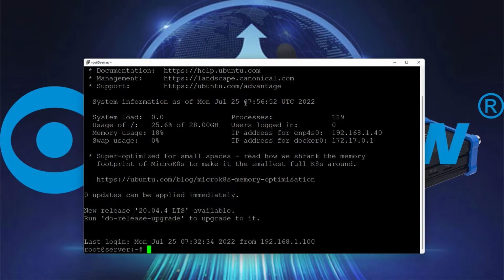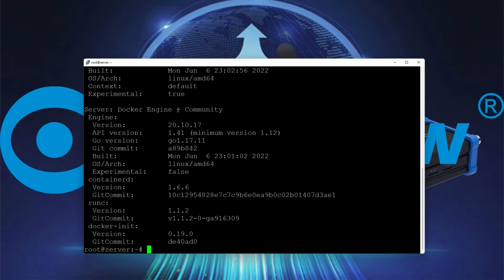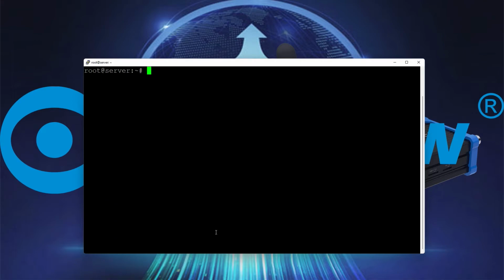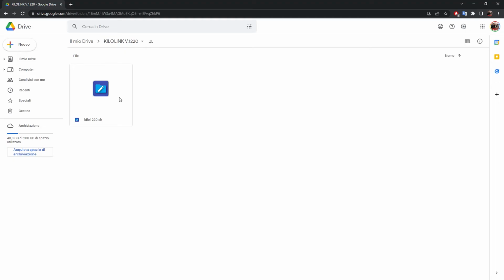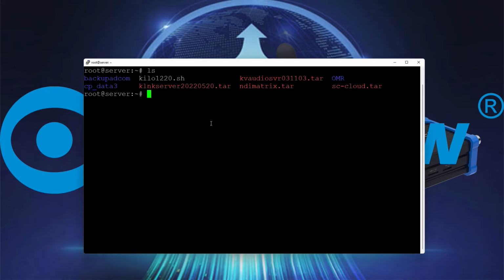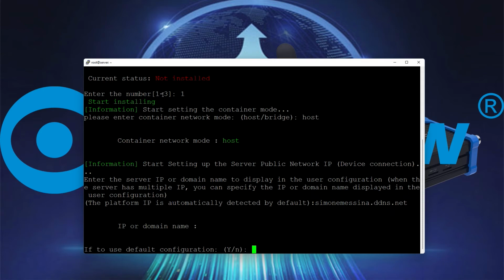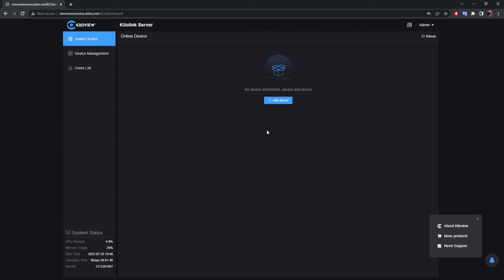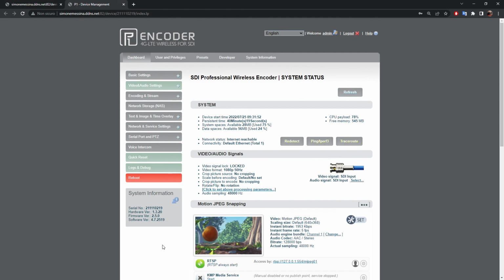Kiloview KILOLINK - New Guide ! ( Easy Setup )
New updated guide to install Kilolink bonding server for your  Kiloview P series encoders. Remember this guide is for tag v.1220 of kilolink in the docker hub and v 4.7.2519 on the firmware encoder.
Suggested linux distro are still debian and ubuntu, this specific guide is made on Ubuntu Server 20.4

First be sure you've installed docker by typing docker version.

Here's some of the comands to run to clear your previous docker versions:

docker kill $(docker ps -q)
docker rm $(docker ps -a -q)
docker rmi $(docker images -q)

( remember to delete the data folder in the home directory: if you're in /root folder type cd.. and than rm -rf data )